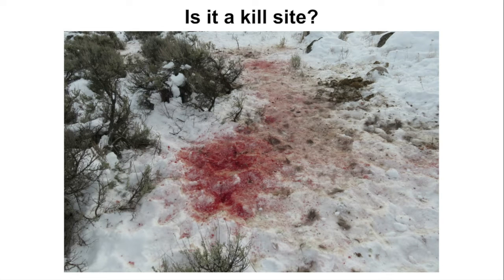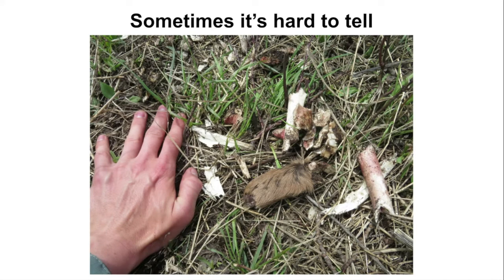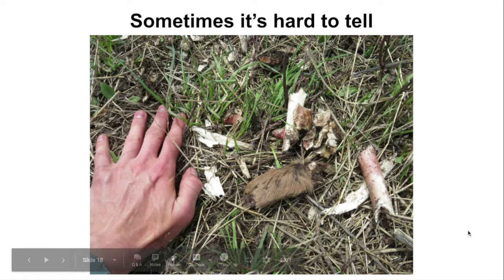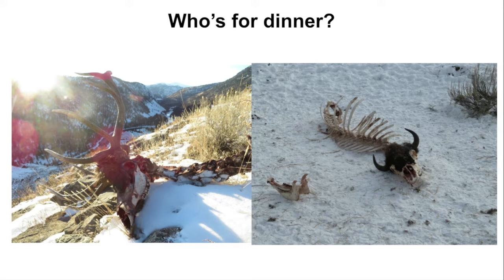17min27sec 18min19sec edit